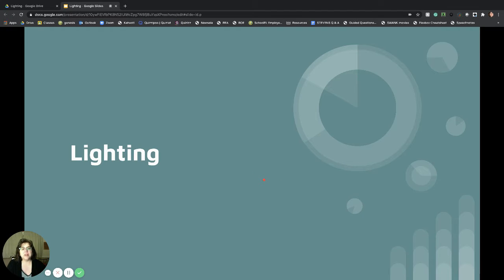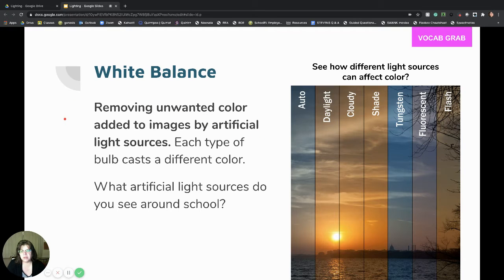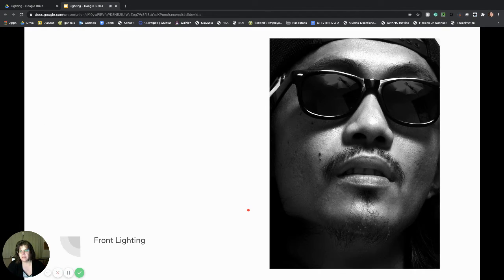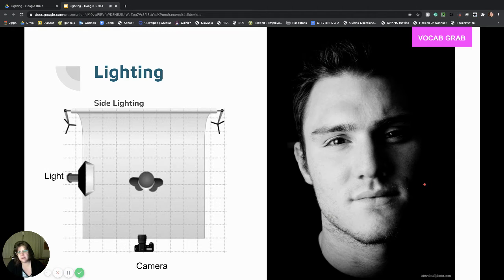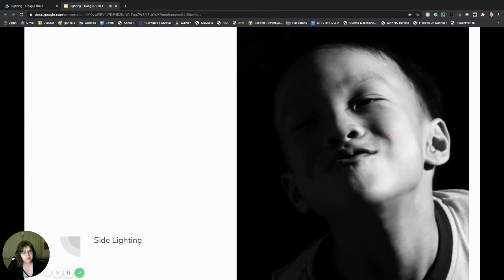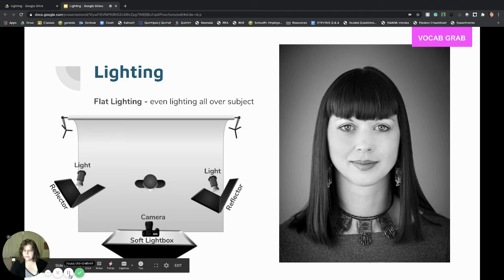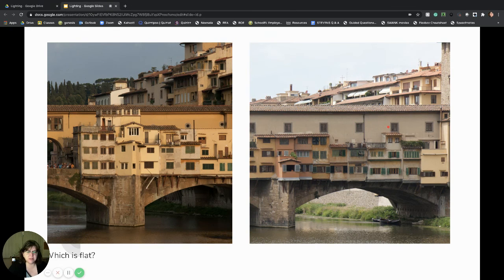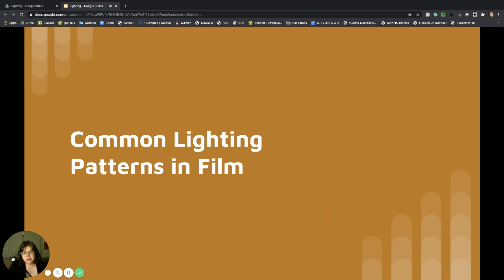Lighting Google Slides